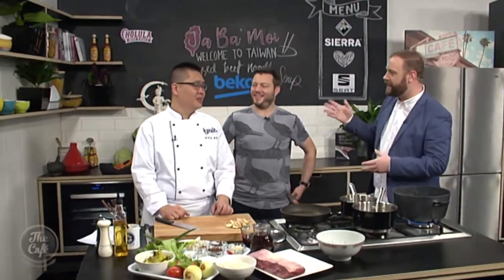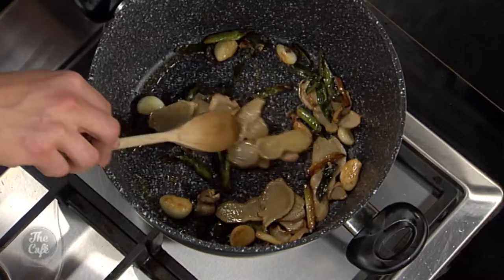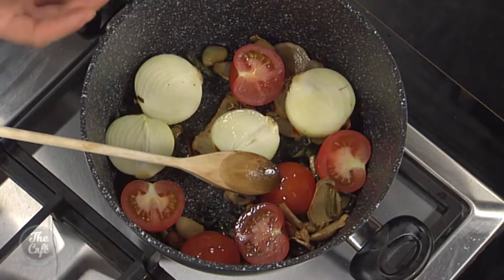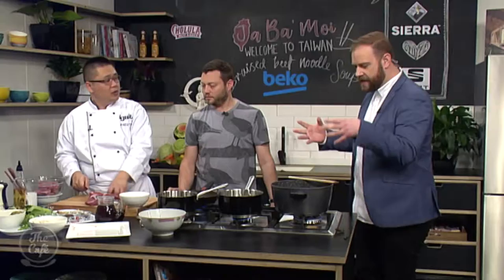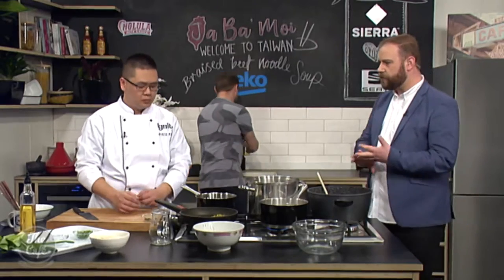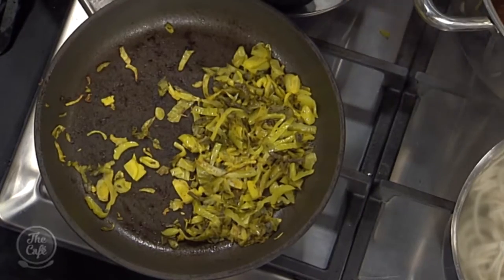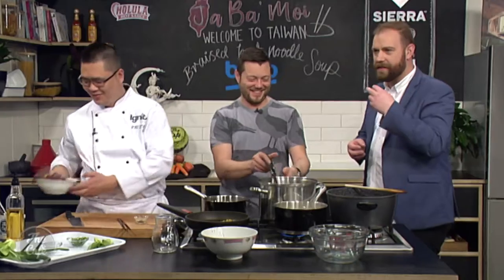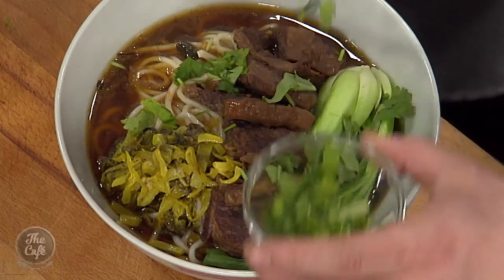Braised Beef Noodle Soup